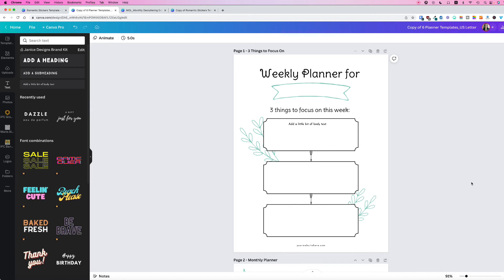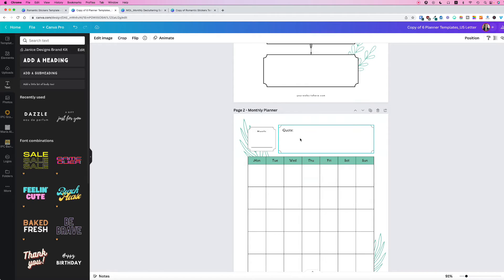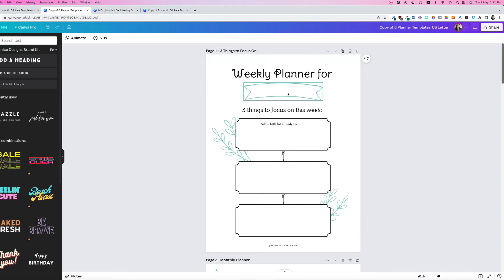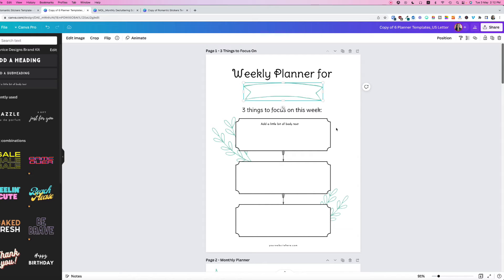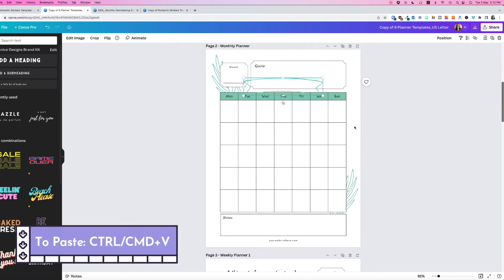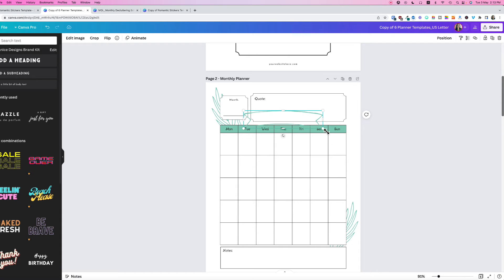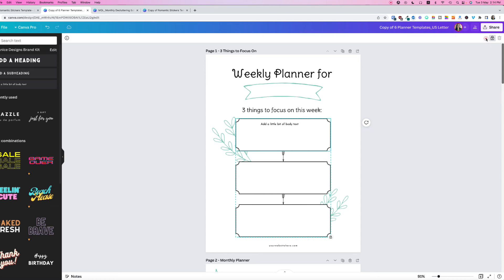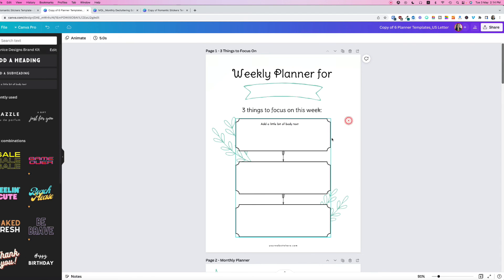How to Copy, Paste and Lock an Item in Canva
The planner template in this tutorial is from one of my Canva templates for commercial use. In this tutorial, I will show you how to copy, paste and lock an item in Canva.

Stop wasting precious time and start working more efficiently by using Canva templates.

## Who is this Canva printable template for? ##
- For bloggers
- For those who are just too busy to design a printable from sratch

SHOP ALL IN ONE PLACE!